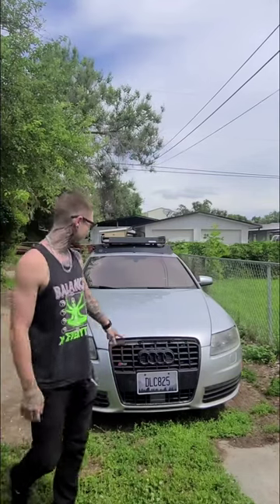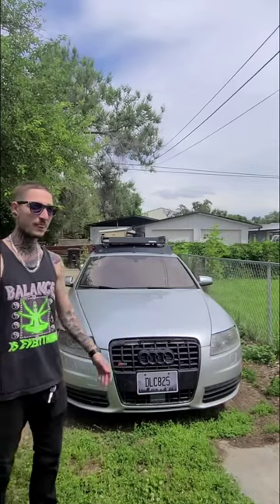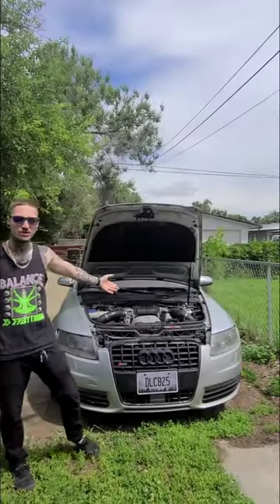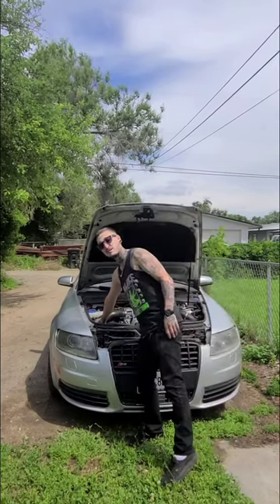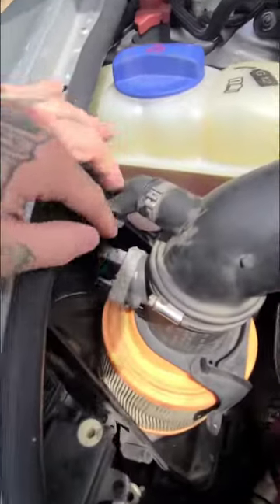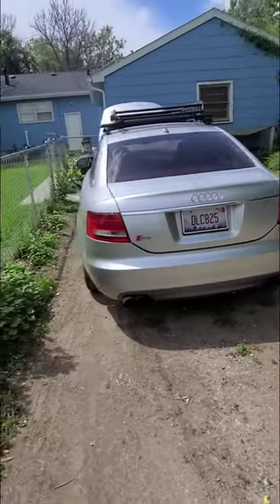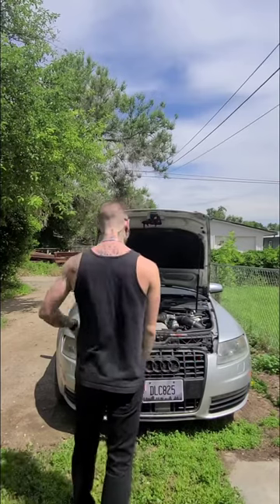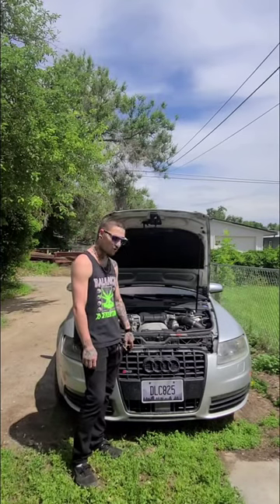2008 audi s6 quattro bad mass air flow sensors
This is just an intro to the many videos i will be posting about my beautiful audi s6 quattro. yes it is a v10. yes it does have its problems. and yes i will be fixing them and bringing everyone along for my journey!! thank you all...